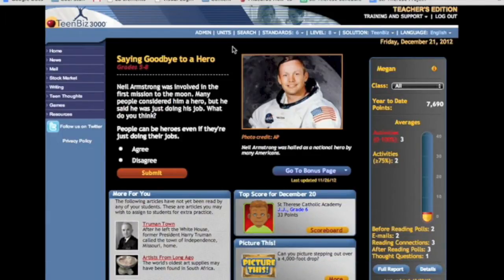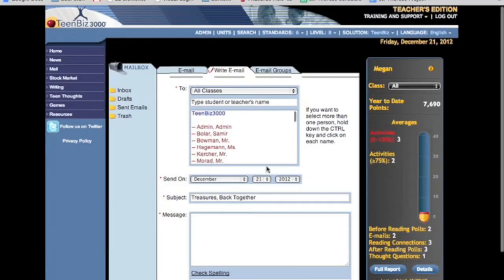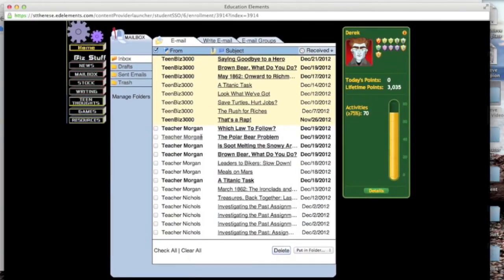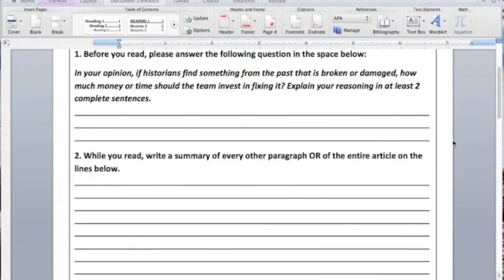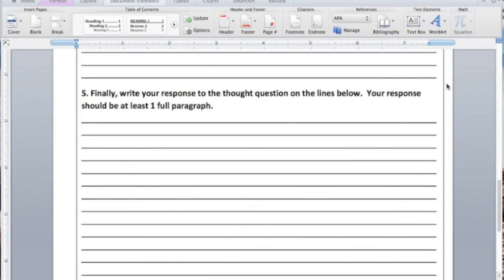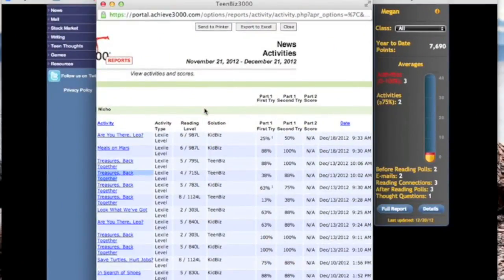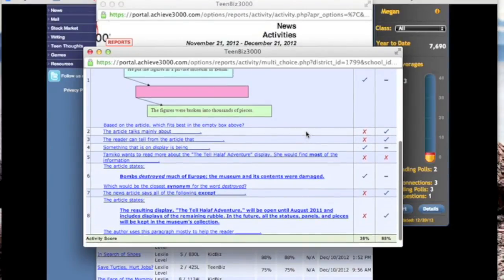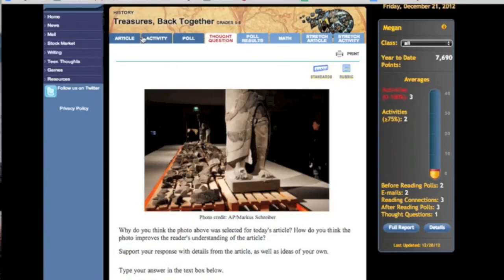Assigning and grading work with Achieve 3000.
How do I assign targeted, meaningful work in Achieve? How do I grade that work?